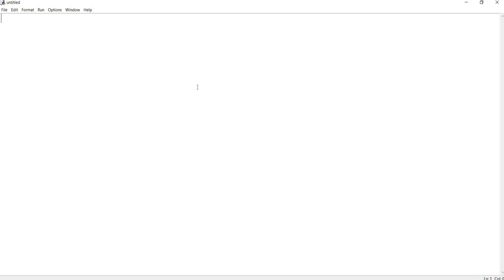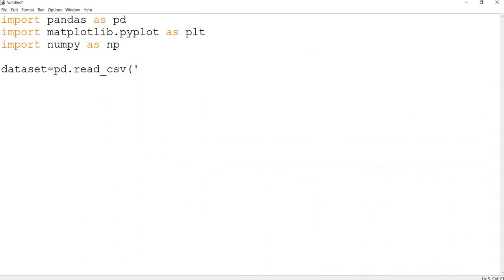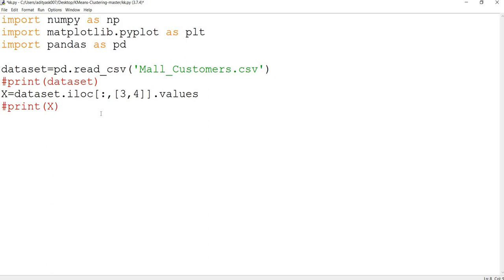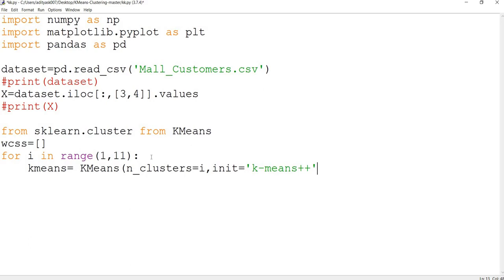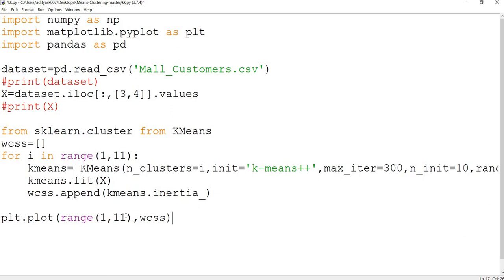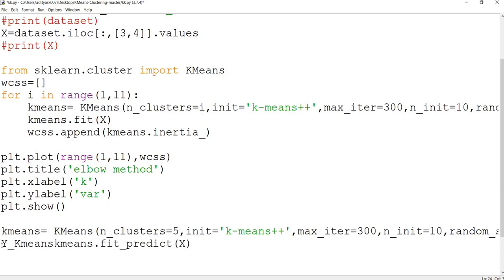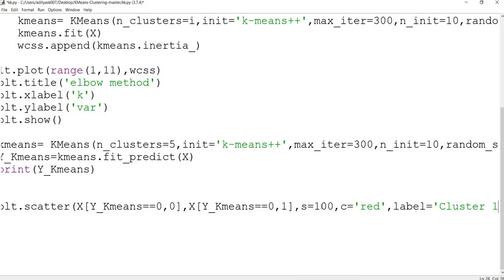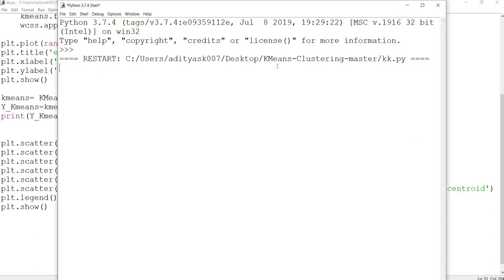K Means Clustering Program 2